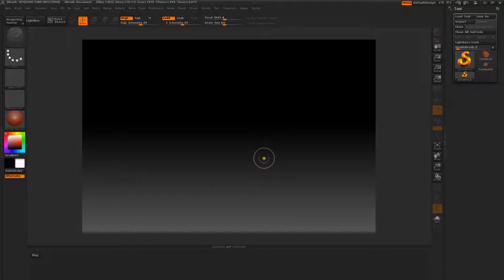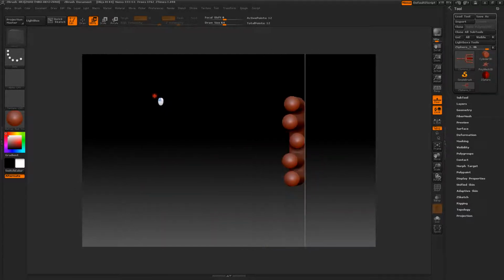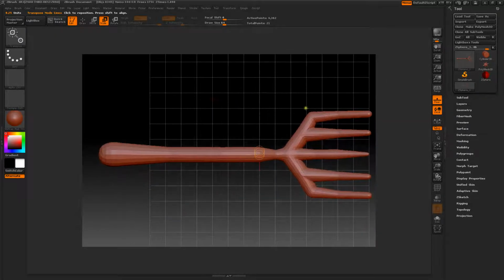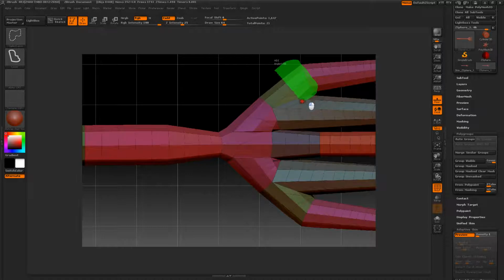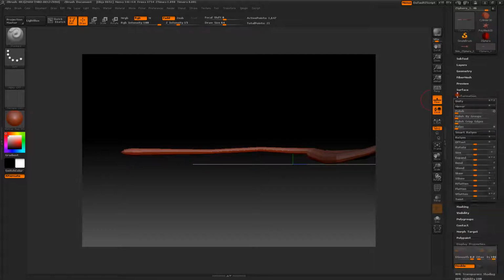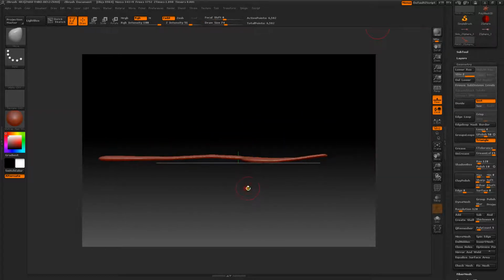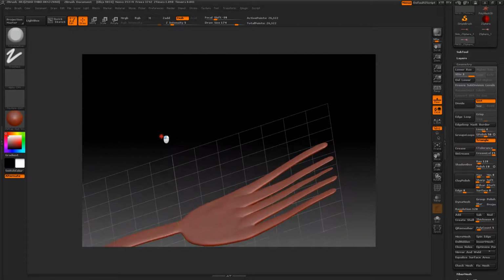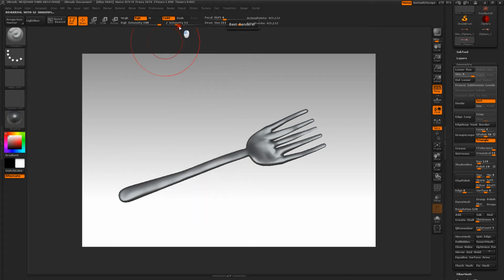How to Make a Fork with ZBrush.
How to Make a Fork with ZBrush with an emphasis on the deformation tools, masking, and polygroups along with some sculpting with the Trimadpative Brush.